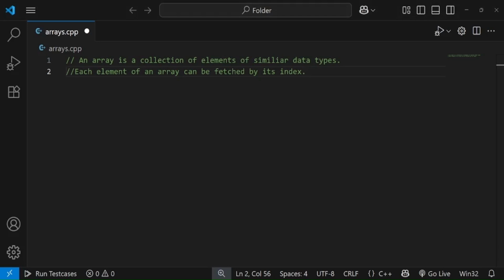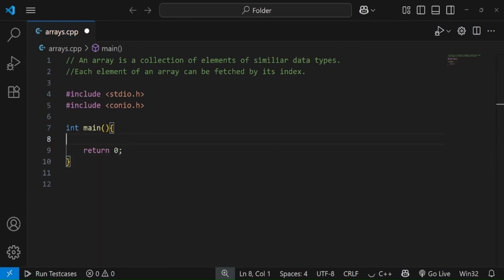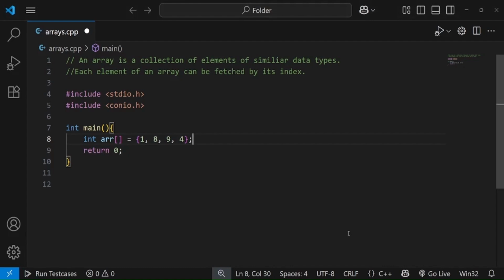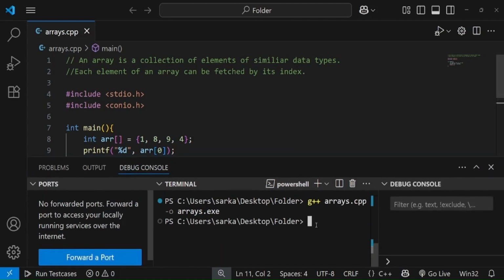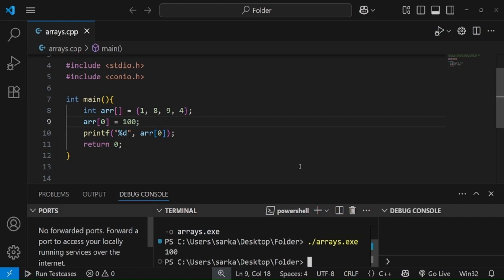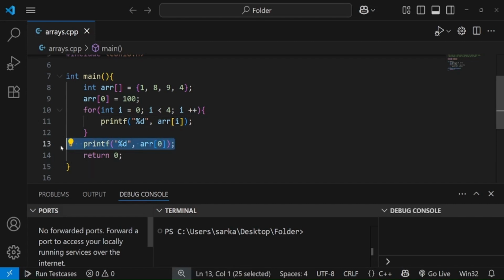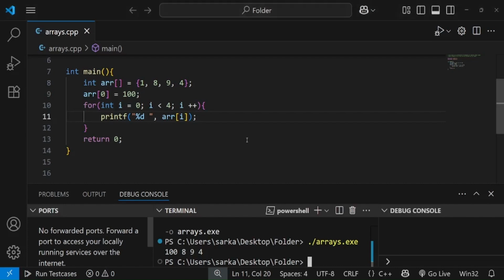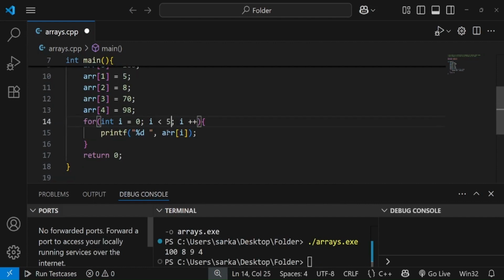Arrays in C | 7 mins | Quick Tutorial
About arrays in C programming. Quick tutorial.
It will be helpful for college as well as to learn programming.

00:00 - 00:27 - Definiton
00:27 - 01:29 - Declaring an array variable
01:29 - 3:00 - Changing the value of an element
3:00 - 3:37 - Printing all the elements of an array
3:37 - 5:05 - A different way to declare an array